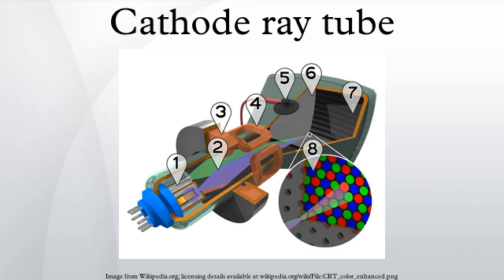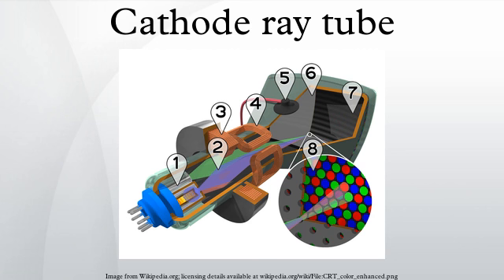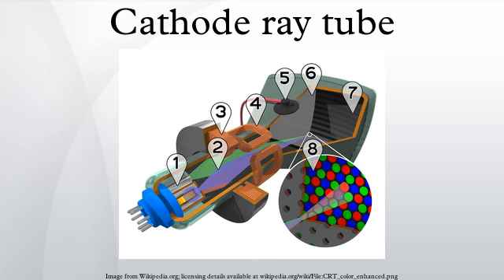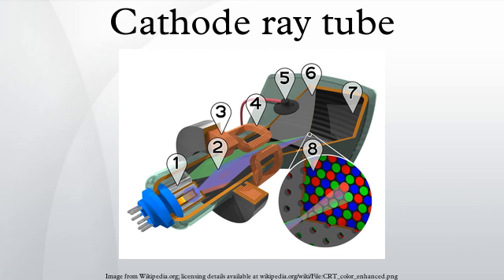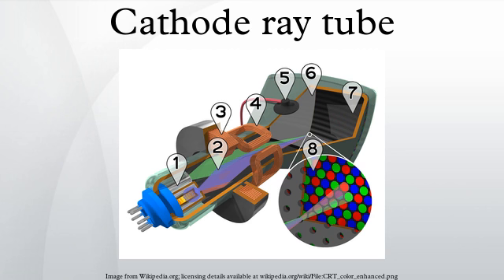Cathode ray tube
The cathode ray tube (CRT) is a vacuum tube containing one or more electron guns (a source of electrons or electron emitter) and a fluorescent screen used to view images. It has a means to accelerate and deflect the electron beam(s) onto the screen to create the images. The images may represent electrical waveforms (oscilloscope), pictures (television, computer monitor), radar targets or others. CRTs have also been used as memory devices, in which case the visible light emitted from the fluorescent material (if any) is not intended to have significant meaning to a visual observer (though the visible pattern on the tube face may cryptically represent the stored data).
The CRT uses an evacuated glass envelope which is large, deep (i.e. long from front screen face to rear end), fairly heavy, and relatively fragile. As a matter of safety, the face is typically made of thick lead glass so as to be highly shatter-resistant and to block most X-ray emissions, particularly if the CRT is used in a consumer product.